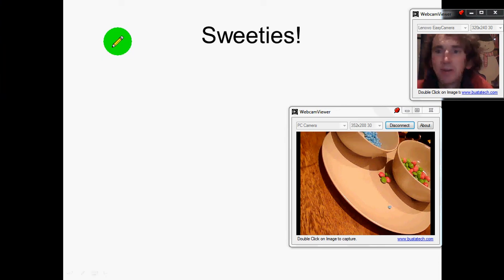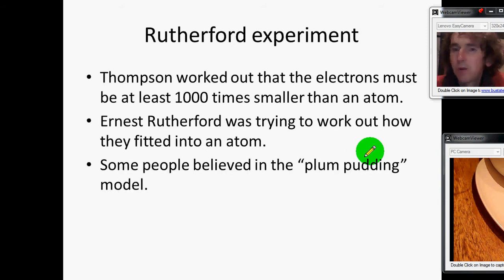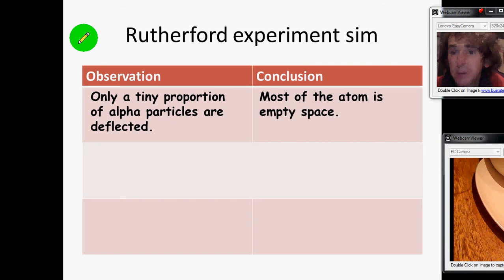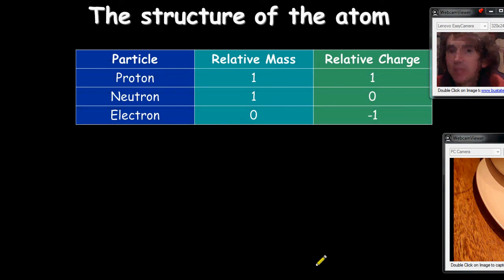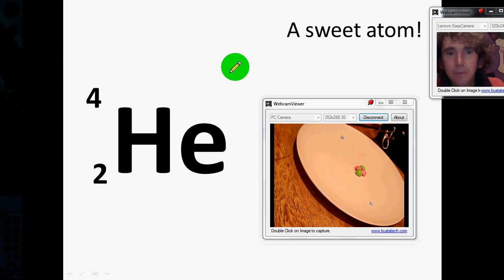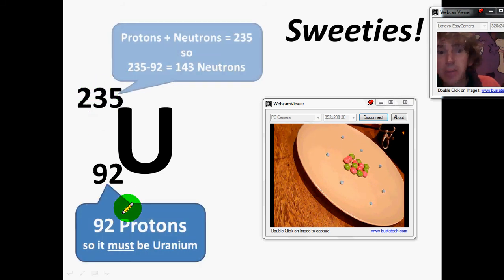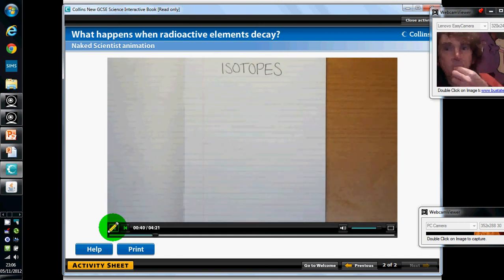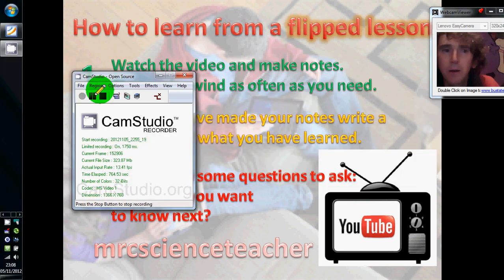Atomic Structure flipped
A flipped lesson about atomic structure and isotopes.